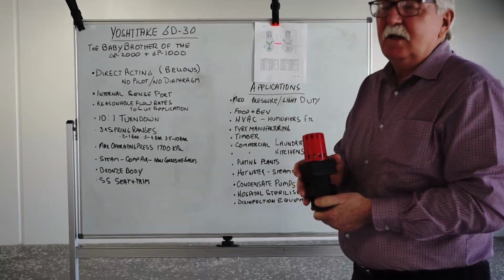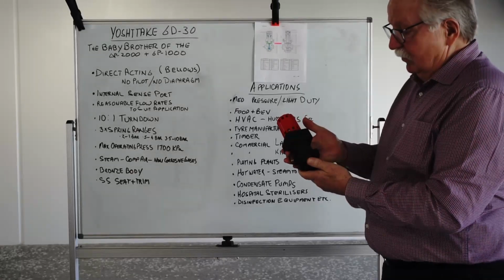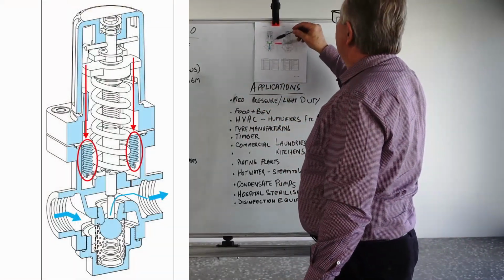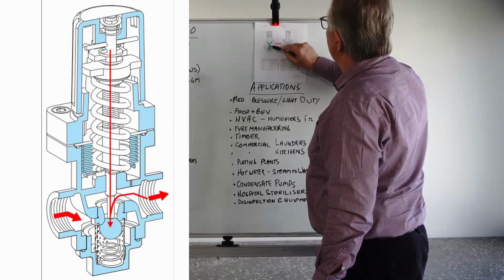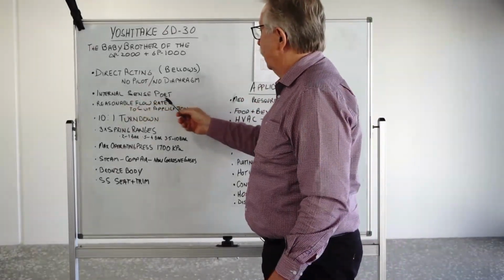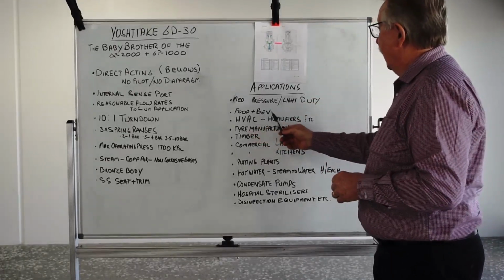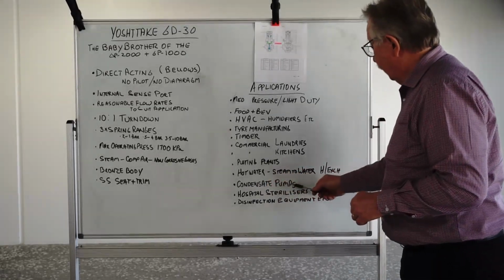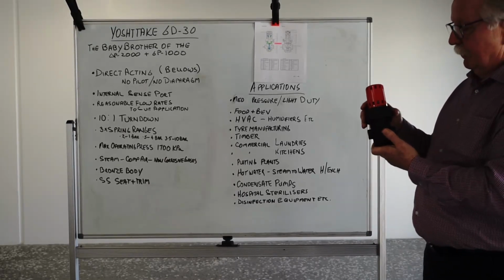Yoshitake GD-30 Pressure Reducing Valve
Yoshitake GD-30 bronze pressure reducing valve for steam applications. Direct acting type with a 10:1 pressure reduction ratio. Great for non critical medium pressure / light duty applications where a compact unit is desired.